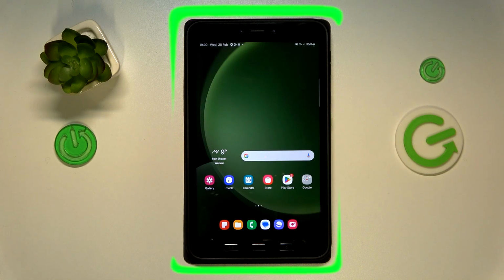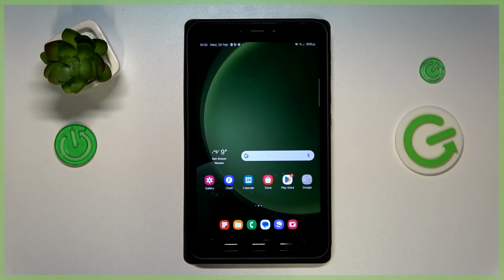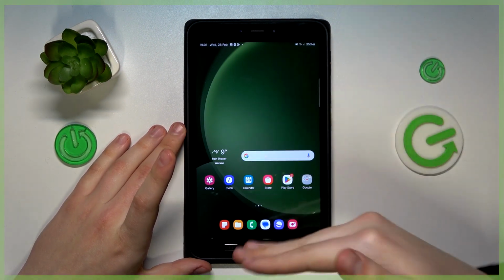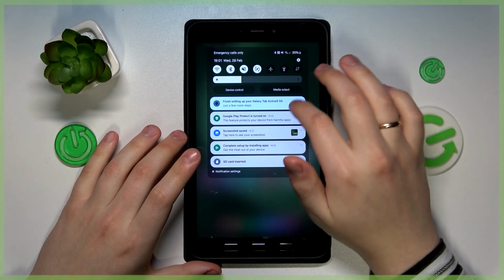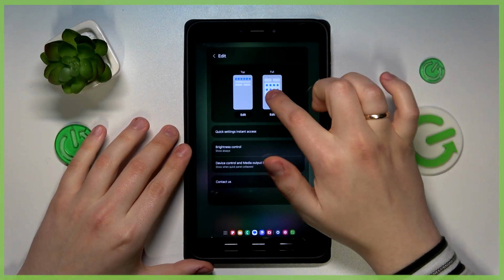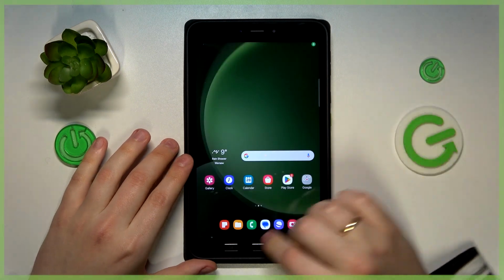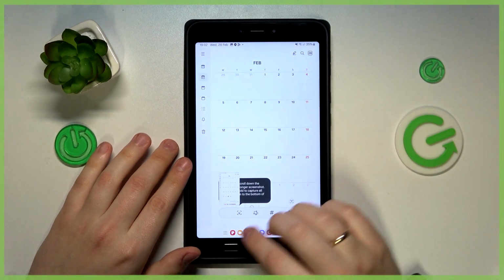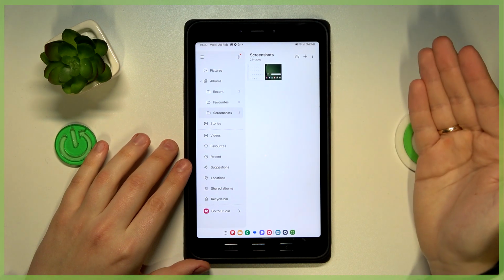SAMSUNG Galaxy Tab Active5 5G – How to Take Screenshot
If you want to capture your screen on the SAMSUNG Galaxy Tab Active5 5G, this video will show you two easy ways to take a screenshot. Learn how to use the physical buttons (volume down and power) for a quick screenshot, or add the screenshot button to your control panel for even more convenience. We also explain where to find your saved screenshots in the Gallery app and how to access the Screenshots album. Whether you need to save important information, share your screen, or keep a record of what’s on your tablet, these methods will help you take screenshots on your Samsung Galaxy Tab Active5 5G quickly and easily.

How to take a screenshot on SAMSUNG Galaxy Tab Active5 5G?
Where are screenshots saved on SAMSUNG Galaxy Tab Active5 5G?
How to add screenshot button to control panel on SAMSUNG Galaxy Tab Active5 5G?

0:00 Introduction
0:08 Using buttons to take a screenshot
0:24 Editing and sharing screenshots
0:31 Adding screenshot button to control panel
1:11 Taking screenshots from control panel
1:26 Finding screenshots in Gallery
1:38 Accessing Screenshots album